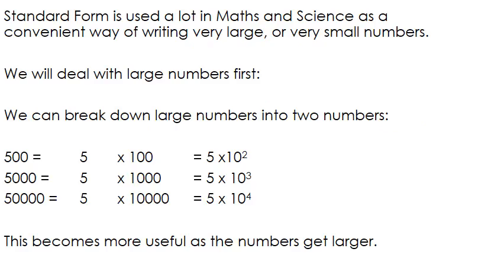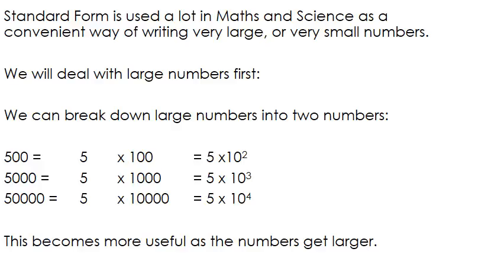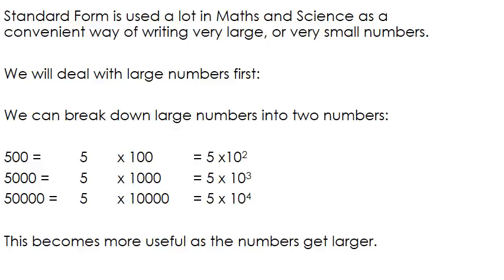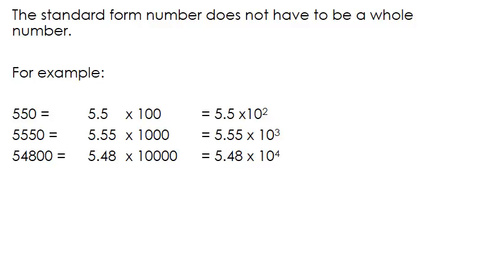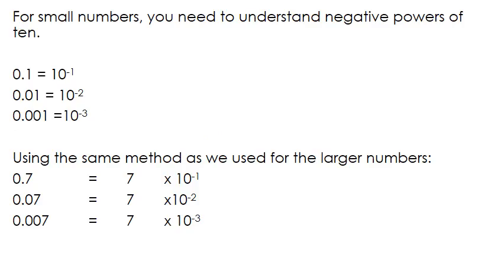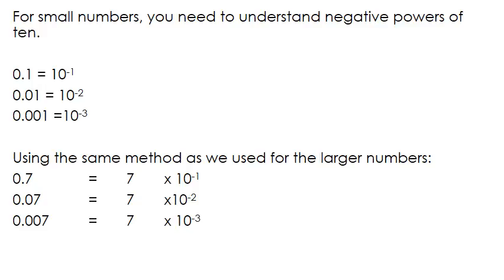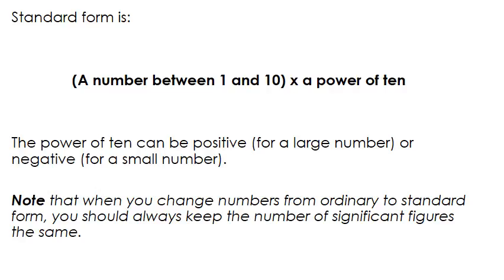MS 0 1 Recognise and Use Expressions in Decimal, Ordinary and Standard Form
Maths skills required for AQA AS Chemistry, new specification 2015